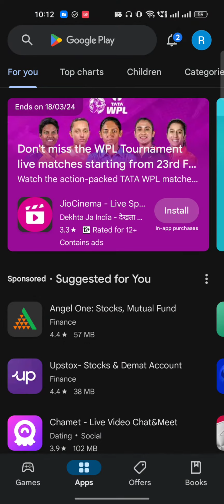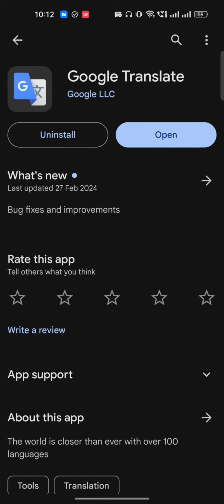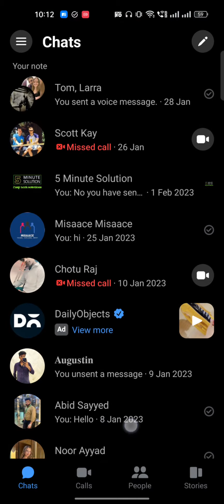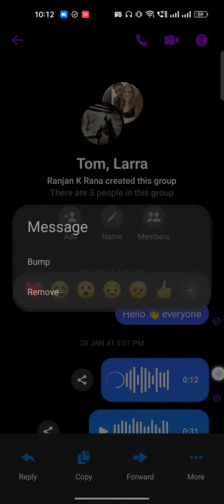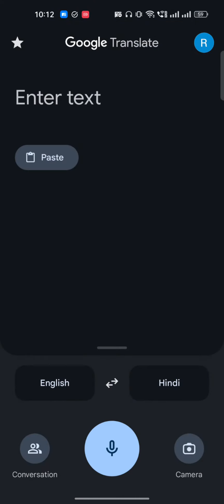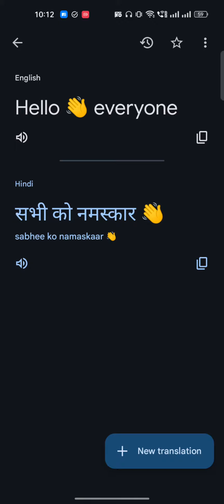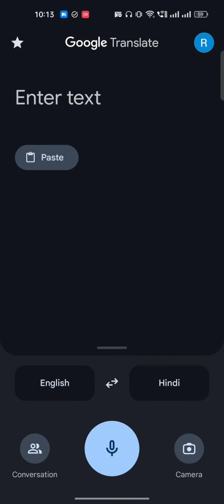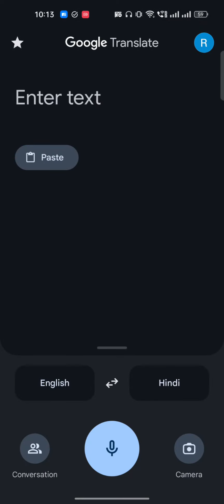How To Use Google Translate In Facebook Messenger